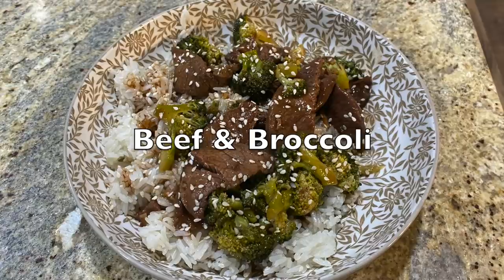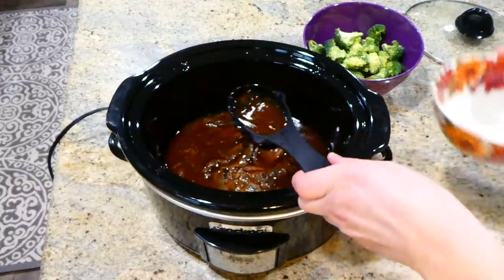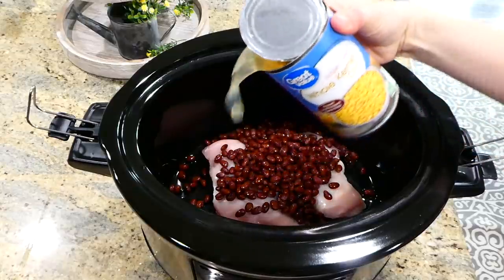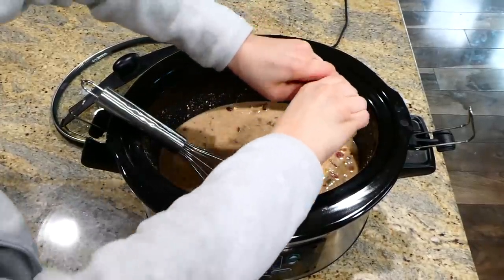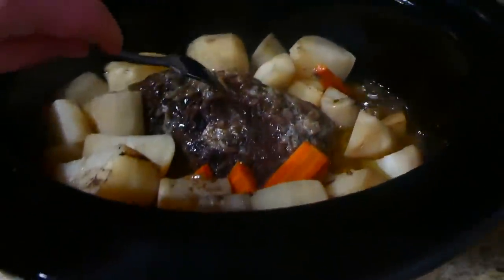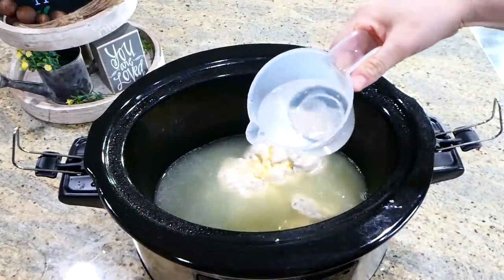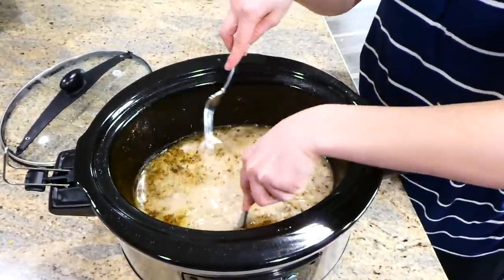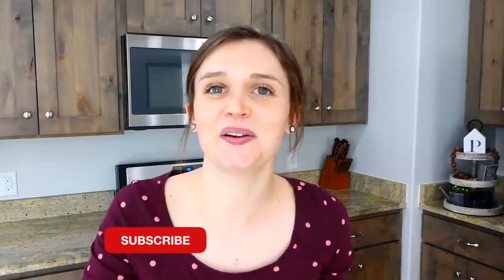4 Dump & Go Crockpot Recipes | TASTY SLOW COOKER MEALS | Julia Pacheco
CROCKPOT SLOW COOKER RECIPES | WHAT'S FOR DINNER? | CHEAP MEALS | LET'S GET COOKING! Welcome back my cooking friends! I'm keeping it simple today, we have four surprisingly easy slow cooker recipes! I hope you find a little cooking inspiration, but as always I encourage you to let your crockpot creativity run wild! I hope you all enjoy these meals and let me know your favorites in the comments below! Thank you for being here today 💙

0:00 | Welcome!                              ❖Today's Recipes:
0:50 | Beef & Broccoli (I used flat iron steaks)
3:11 | White Chicken Chili
5:03 | Mississippi Roast (Typed Below)
6:51 | Pork Chops & Rice (Typed Below)

223 W COUGAR BLVD # 416

Typed Recipes:
Mississippi Pot Roast:
4 russet potatoes
4 large carrots
2-4lb chuck roast
1 packet Lipton onion soup dip mix
1 packet ranch dressing mix
8 Peperoncinis
4-5 TBs butter
1/4 cup peperoncini juice
Cut the potatoes and carrots into medium sized pieces. Add the roast to the crockpot dump the onion soup mix, ranch dressing, peperoncinis, butter, veggies, peperoncini juice. Cook on low for 7-8 hours! Enjoy.

Pork Chops + Rice
1 can cream of mushroom soup
2 cups chicken broth
1 cup water
Salt and pepper
1tsp onion flakes
1tsp garlic power
2tsp Italian seasoning
5-8 boneless pork chops
4tbs butter
(add next ingredients after the pork chops are cooked)
1 cup uncooked white rice
1/2 cup water
1.5 cups shredded sharp cheddar cheese
Add the first 9 ingredients to the crockpot cook on low for 7 hours. After pork chops are cooked shred them. Now add the 1 cup of white rice and 1/2 cup of water. Cook for an additional 45 minutes on high. Stir everything together and add the cheese. Enjoy!